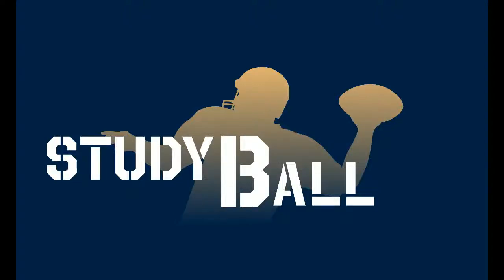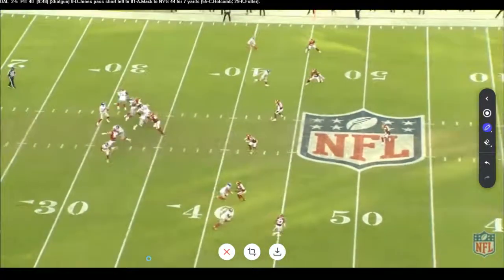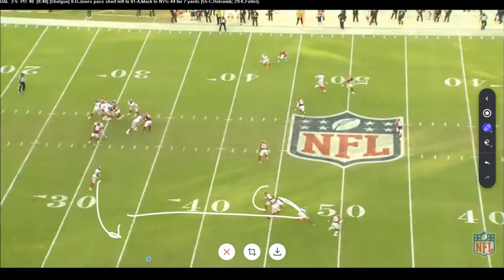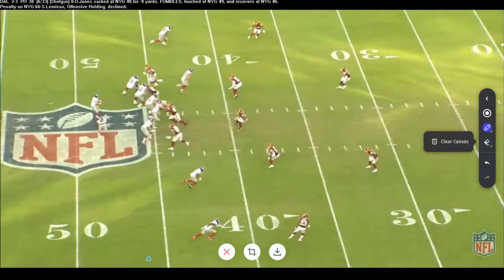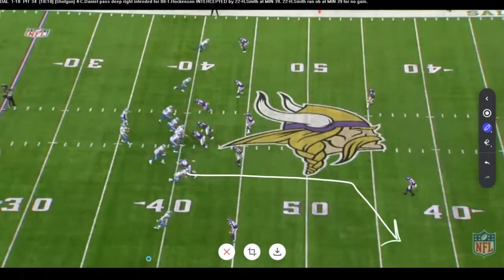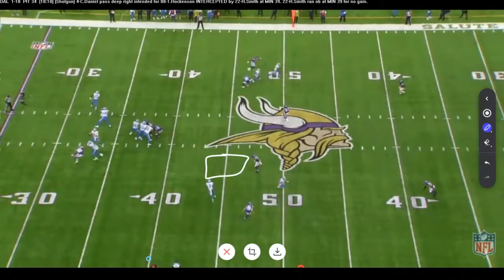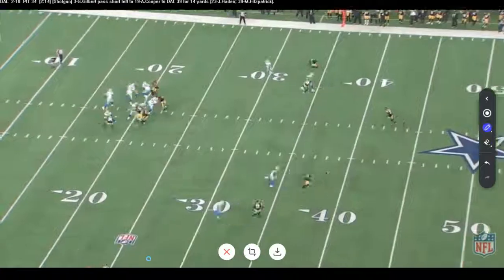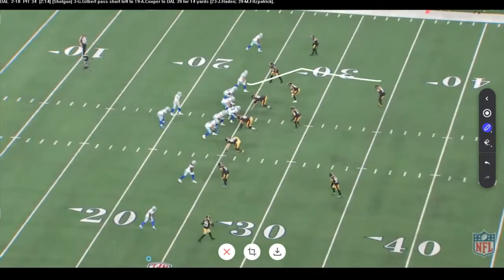Study Ball – "72 Combo" – NFL Game Tape Breakdown by Kurt Warner @ QBConfidential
In this episode of Study Ball we’re going to be taking a look at a popular concept in the NFL, what we call a 72 concept or "72 combo"...which is simply just a "7" or a corner route, and a "2", which is a slant or some sort of inside breaking route, or what we would call an under. Everybody’s running it and everybody loves it but I can’t figure out how it’s being taught, or why quarterbacks are reading it against zone. Let's dive into tape from the 2020 season to watch and analyze how this played out in multiple games.